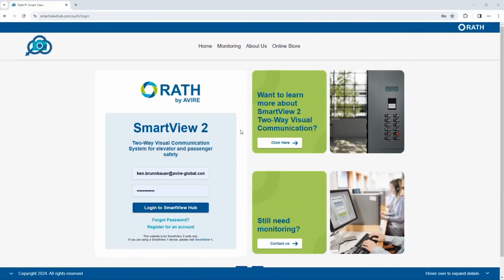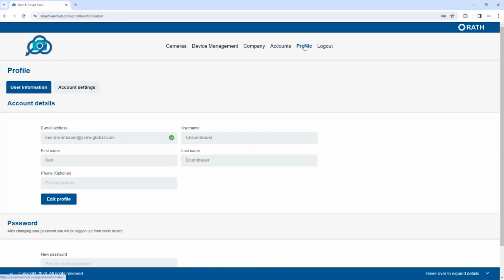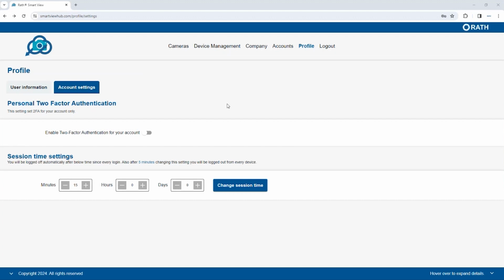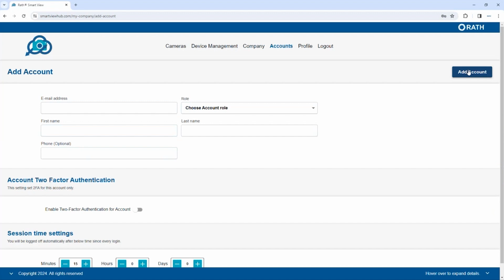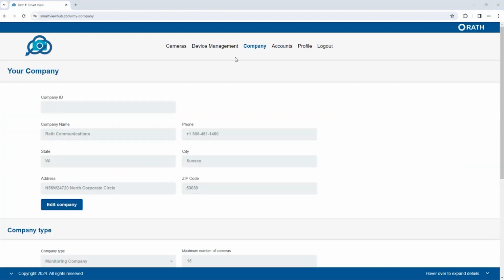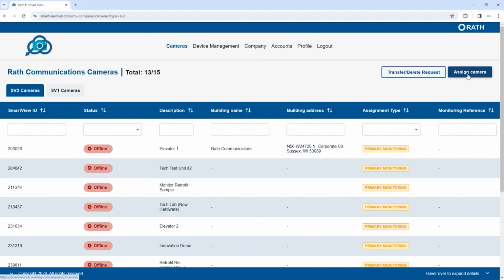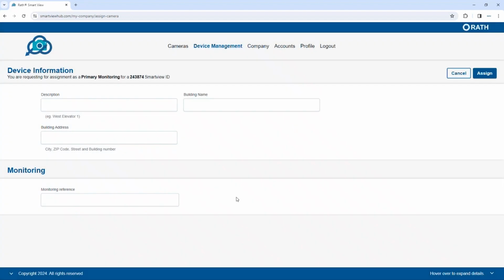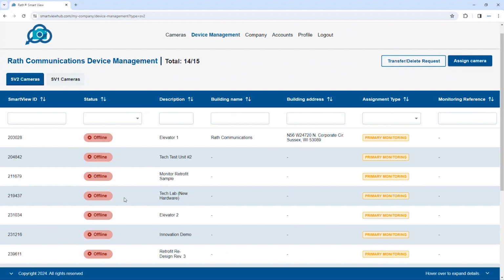SmartView 2 Programming & SmartView Hub Setup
After viewing the SmartView 2 Setup & Installation video, this video shows you how to set up your account on the SmartView Hub, register and set up devices, and manage your account access.